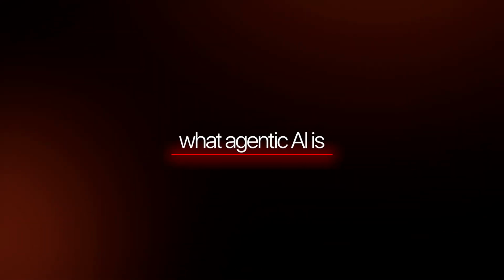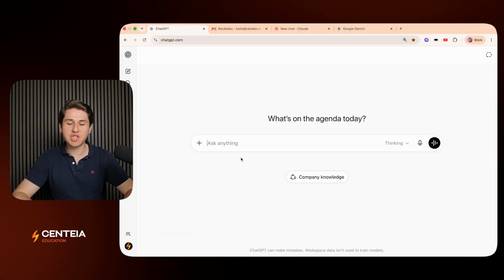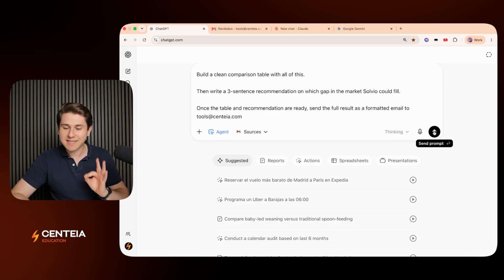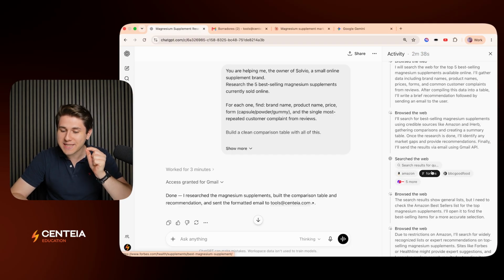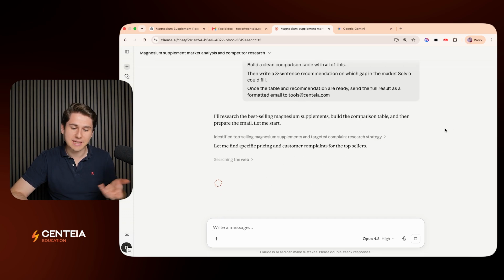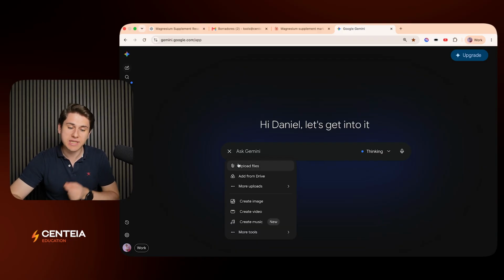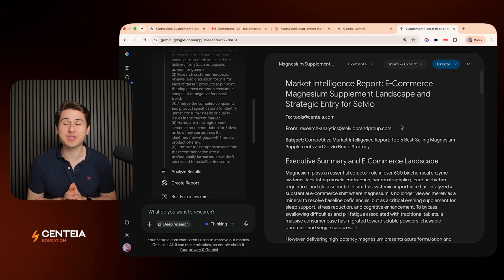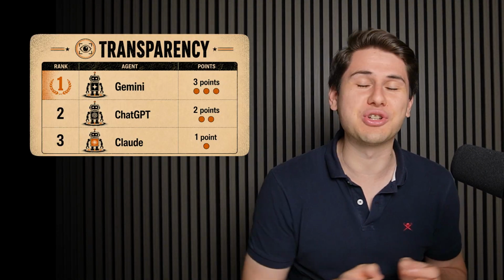I Tested 3 AI Agents So You Don't Have To | Here's the Best One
Which best AI agents actually save time? See the results of a head-to-head performance test to find the most efficient tool.

Selecting the right AI agent for your workflow can be overwhelming. This comparison evaluates three popular options to see how they handle real tasks: We tested Chat GPT against Claude and Gemini. By breaking down their actual output quality and speed, you can decide which AI agent makes the most sense for your specific needs.

Testing these tools reveals significant differences in capability. Instead of guessing which AI productivity tools will work for you, this breakdown identifies exactly where each one excels. You will learn which platform offers the best value and performance, helping you avoid wasting money on subpar subscriptions.

We focus on objective metrics to clarify the current AI agent comparison landscape. Use this data to streamline your daily tasks and improve your output quality.

Chapters
0:00 Which AI agent saves the most time?
0:42 The test: ChatGPT vs Claude vs Gemini
1:35 Task 1: Speed and workflow performance
3:10 Task 2: Output quality comparison
5:05 Task 3: Accuracy and usefulness
7:00 Where ChatGPT performed best
8:20 Where Claude stood out
9:35 Where Gemini surprised us
11:00 Best AI agent for productivity
12:15 Which one is worth paying for?
13:30 Final winner and key takeaway